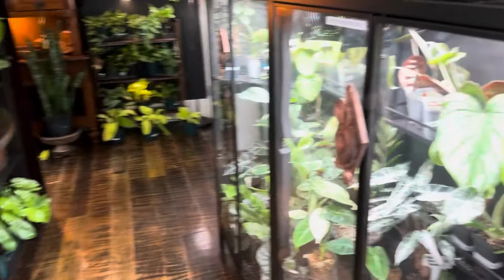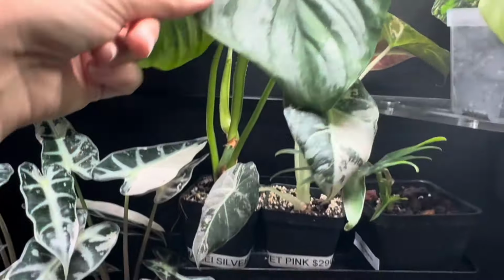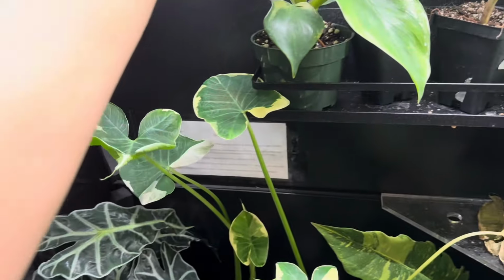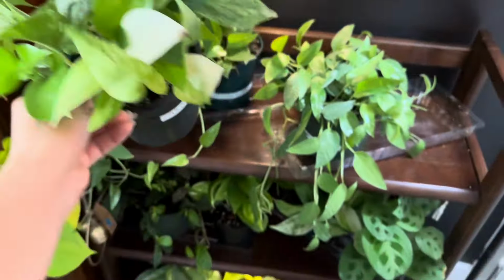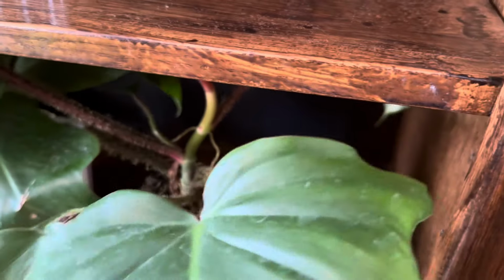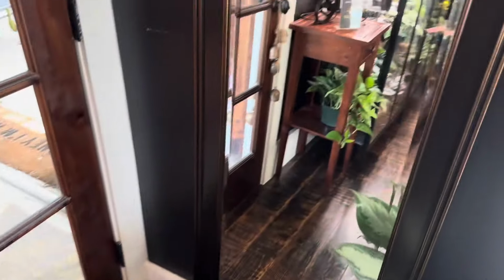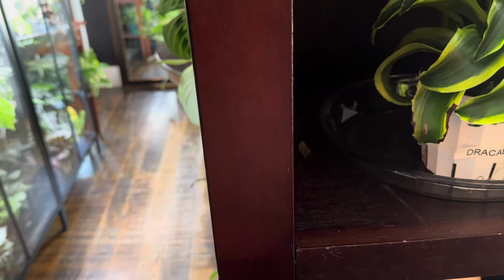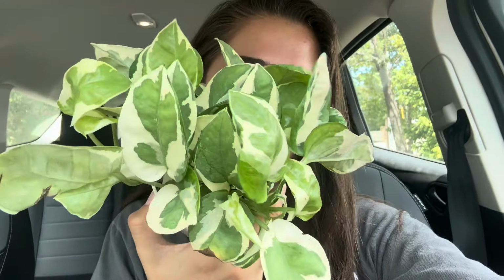Checking out the new inventory at Mind’s Eye Plants Georgetown, TX! 🤠🌱✨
Gardening: @acat.inthegarden
Houseplants: @calatheasandkitties